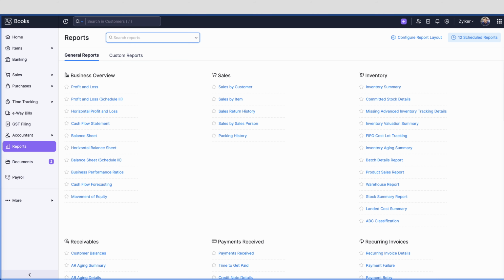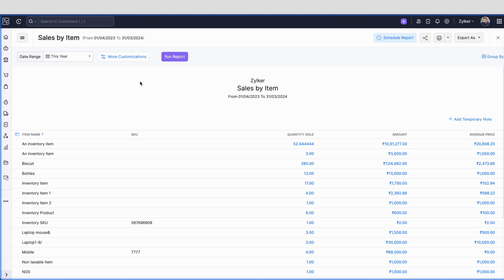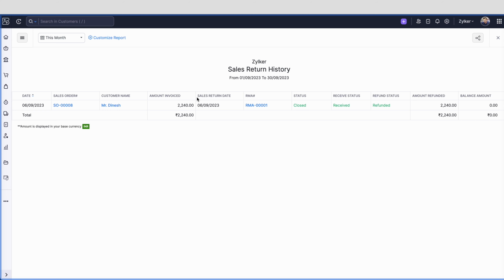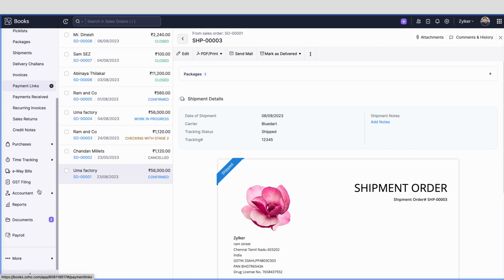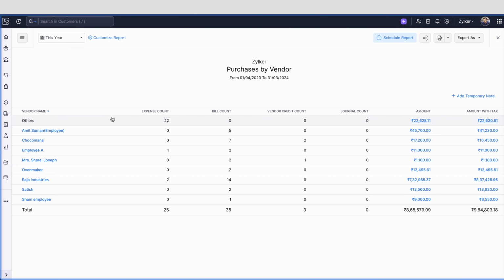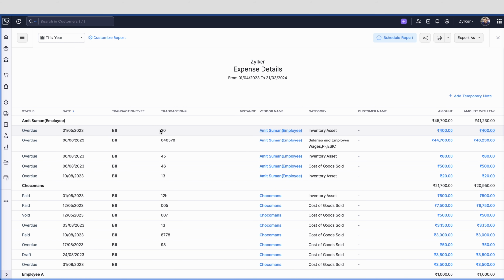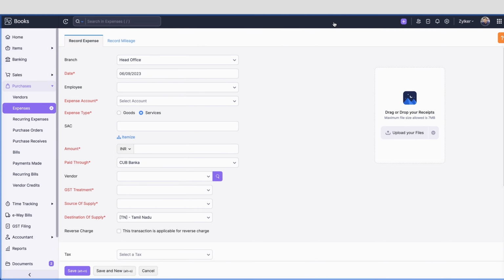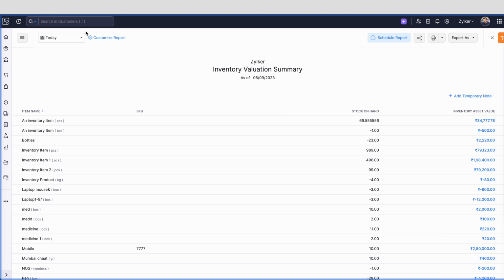Session 4: Manage your Sales and Purchases | English | India